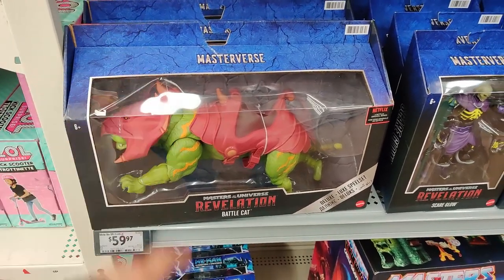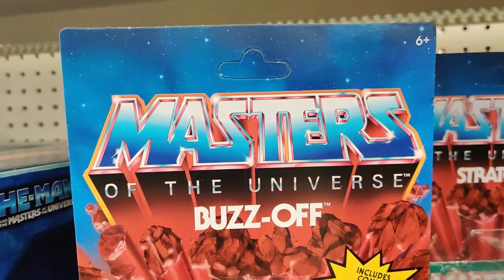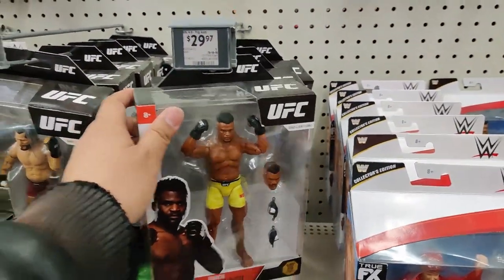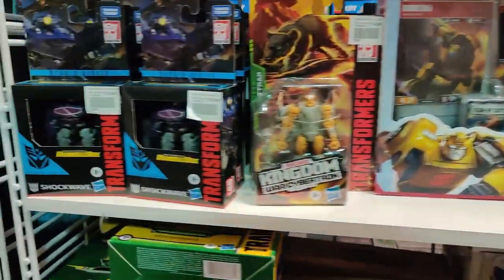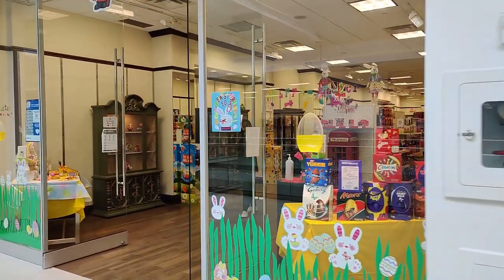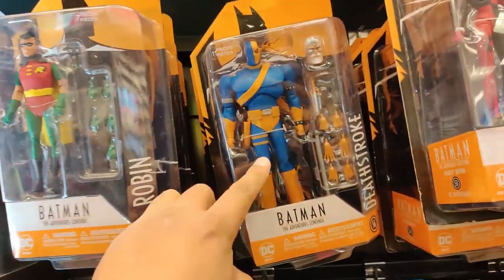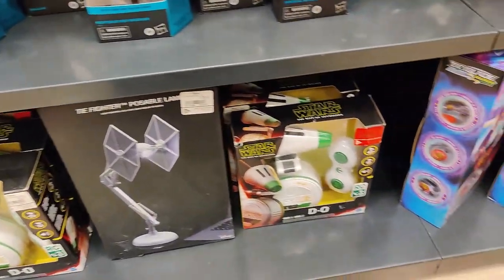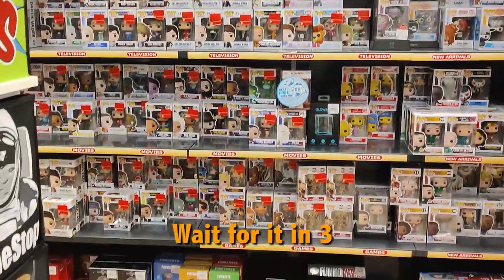Masters of the Universe Origins Toy Hunt Under $10! Jitsu, Sorceress, Buzz-Off Wave - MJR Collector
MJR Collector goes toy hunting and in Oshawa Ontario for the $10 and Under Action Figure Challenge.  Jay finds the Masters of the Universe Origins Jitsu, Sorceress, Buzz-Off, and Mini-Comic Stratos Wave.

Luckily Jay finds He-Man and the Masters of the Universe Ram Ma’am, Man-E-Faces, Jumbo Stratos, Jumbo Skeletor, Jumbo He-man, and Jumbo Trap-Jaw, Masterverse Savage He-Man and Orko and Masterverse Tri-Klops. Action Figure Price Hikes at Toys R Us don't seem to be slowing down in 2022.

MJR Collector is shocked to find Victoria Park Toys R Us has raised their Action Figure Prices more than 30%.  Marvel Legends at $39.99, Star Wars at $44.99, GI Joe Classified at $39.99, Power Rangers at $39.99, Luckily Jay was able to find that Masters of the Universe Revelations Masterverse figures Savage He-man and Orko, and Masterverse Tri-Klops were $46.99 each still pricy but had to have them.

At Heroes World Jay goes Toy Hunting and finds GI Joe Classified,DC Multiverse, Batman, Flash, Suicide Squad 2, Star Wars The Black Series, Power Rangers Lightning Collection, WWE Elite, DC Multiverse action figures, Statues, and replicas.